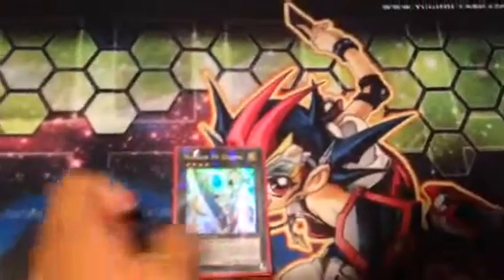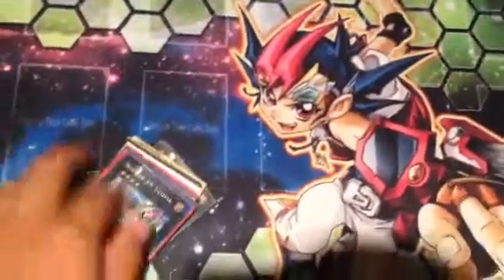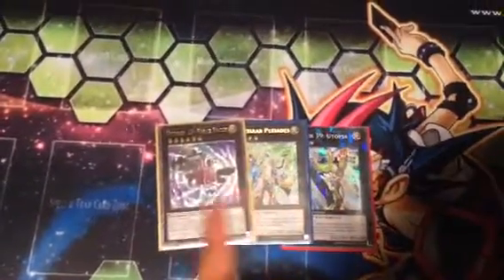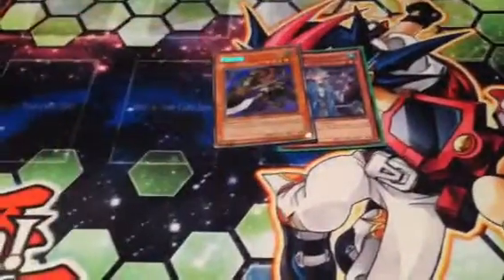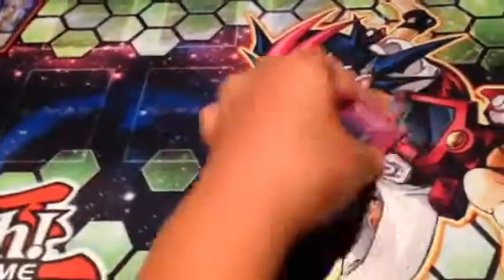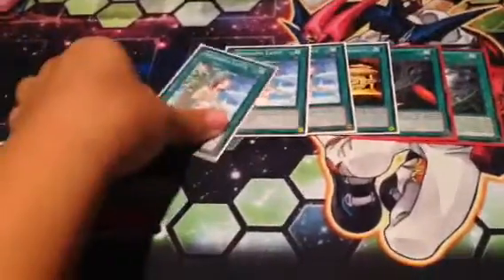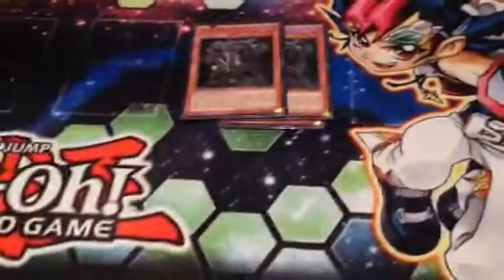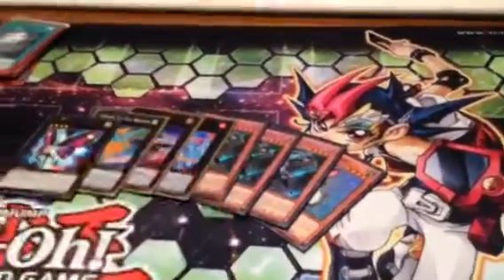Deal Videos Once Again!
$15
$20
$5

In order, all 3x lots for $35!